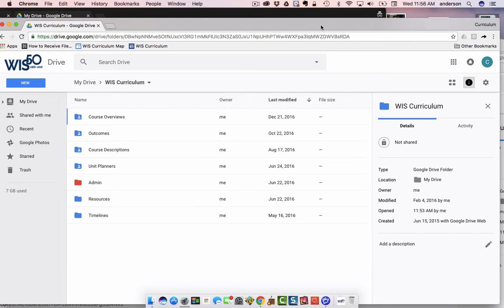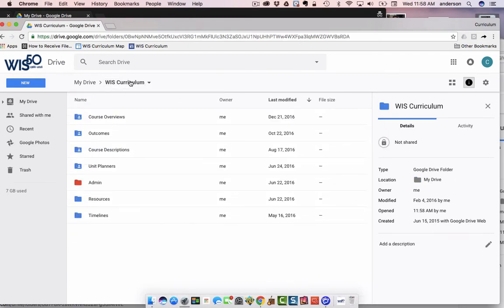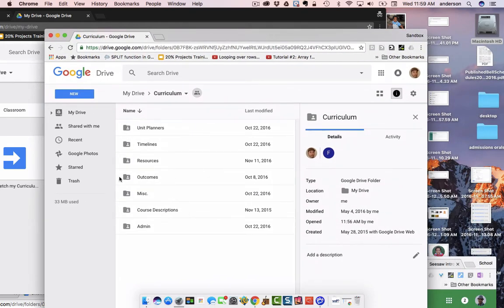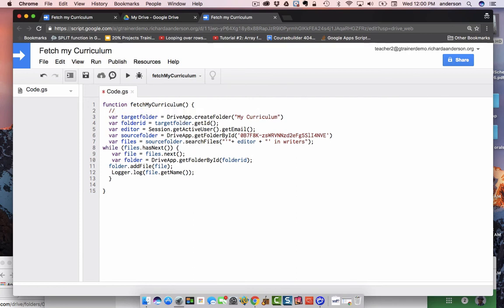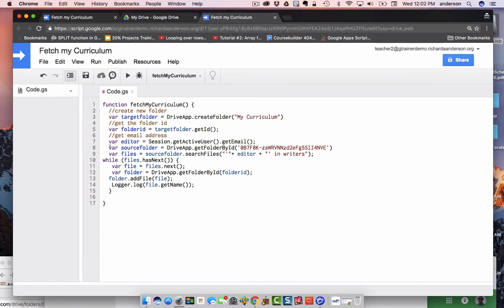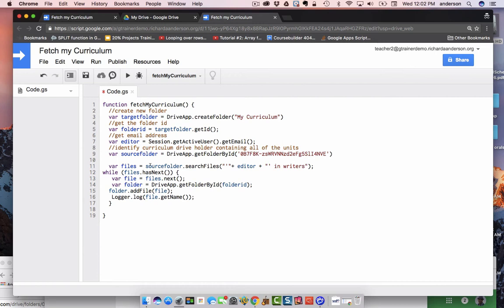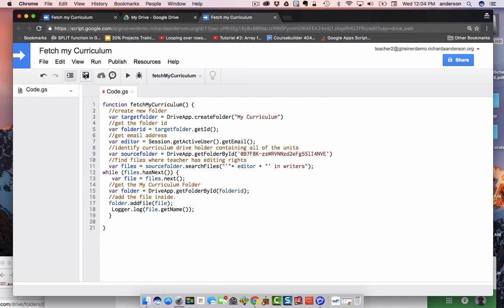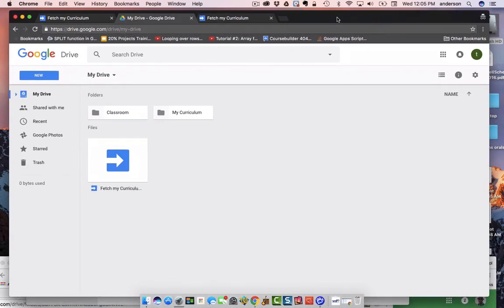Curriculum Mapping: Fetch all of my Units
Demonstration of a script that can fetch all files from a shared folder where a user is known to have editing rights, and package them into a new folder in user's own drive.